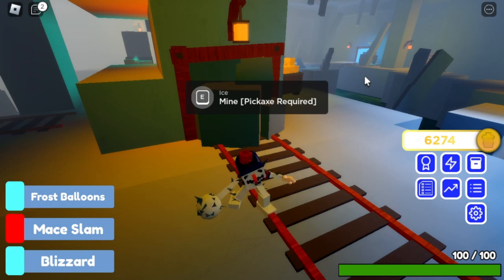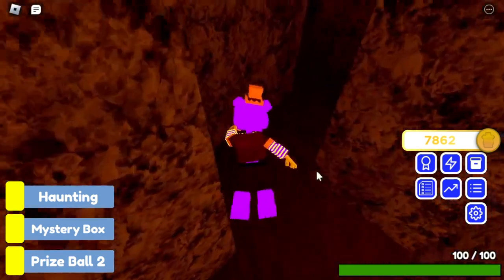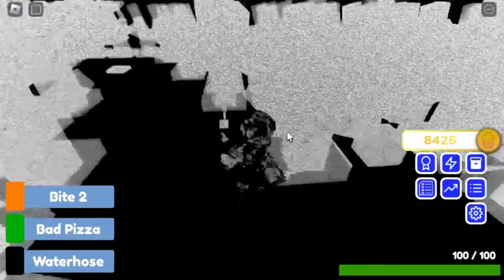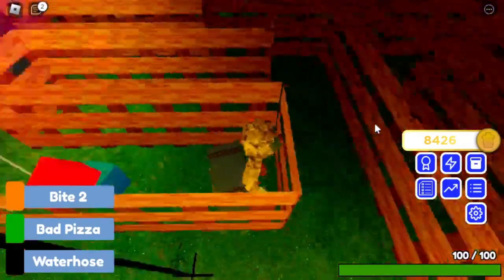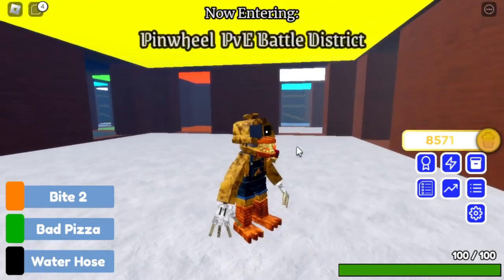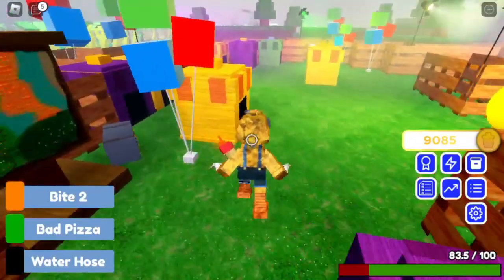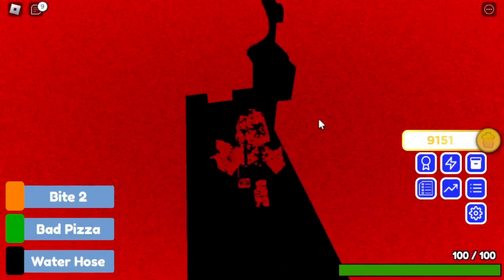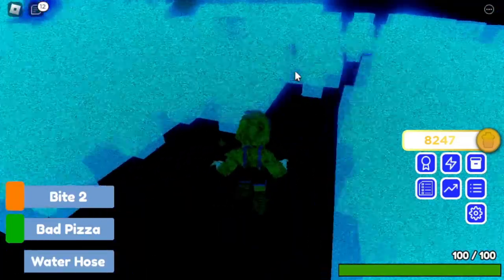Having fun in the Pinwheel Circus!!!! FNAF World: Return to Animatronica Playthrough Episode 4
I hope that you guys enjoyed the video, if you did, consider liking the video and subscribing to the channel if you want to see future uploads from me and hit the notification bell to be notified for my next uploads!!

I hope to see you all around in future videos, as I really enjoy making playthroughs of games for an audience to view, I would like to be as entertaining as possible, so any criticism is welcome, thanks for considering sticking around for future videos, and I hope you enjoy the stay!